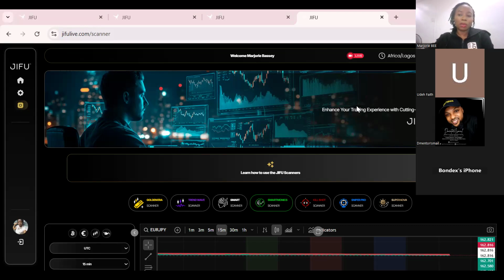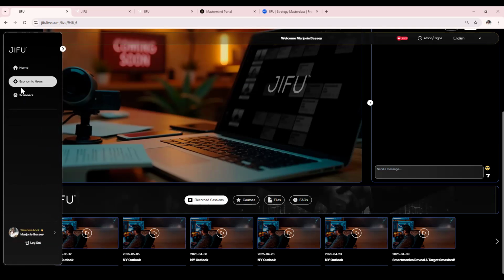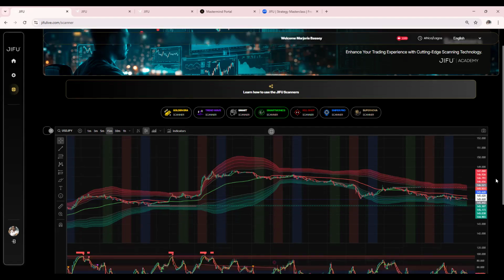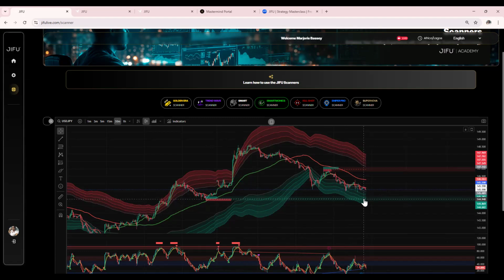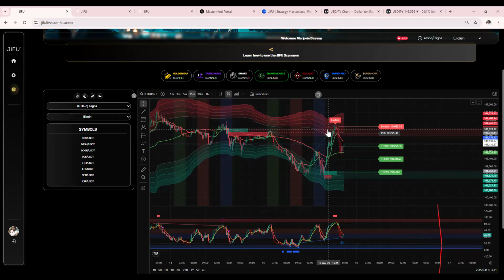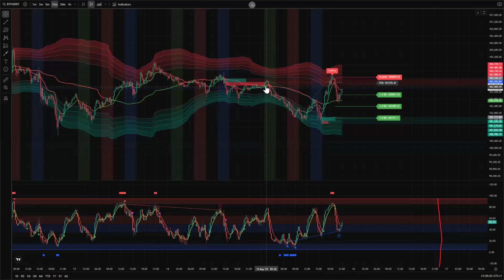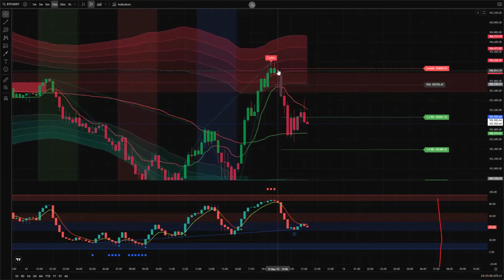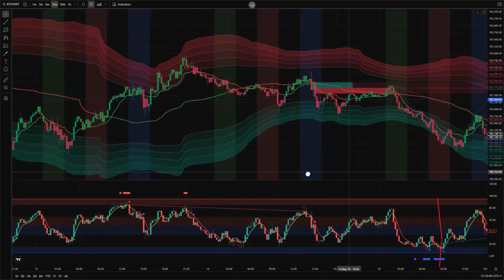The Smartmonics Scanner - Unveiling JIFU's Secret Strategy for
The Smartmonics Scanner takes the guesswork out of trading!

This JIFU scanner strategy uses powerful in-built AI to scan the markets, identify high-probability setups, and give you real-time signals, so you know exactly when to enter and exit. Whether you're a beginner or a pro, these tools help you trade smarter, faster, and more confidently. This is next-level forex, and it’s changing the game.

Watch as many times as you need and understand it - everything has been done for you on that scanner and you just need to know what to look for so you can keep being profitable consistently.

Need a coach or mentor that will work with you to use the JIFU Scanners to trade profitably?

Ready to get started with JIFU?